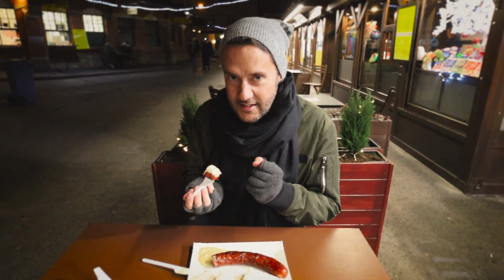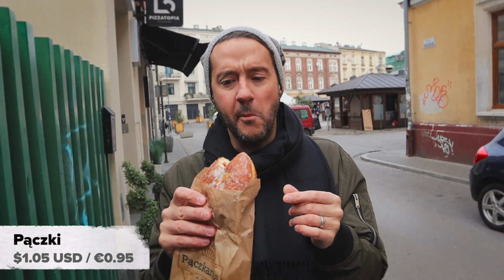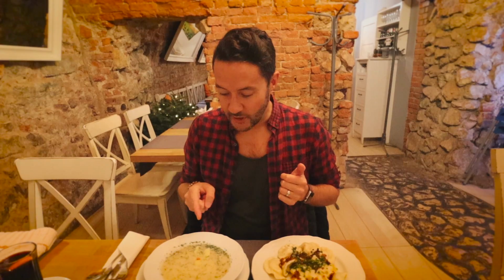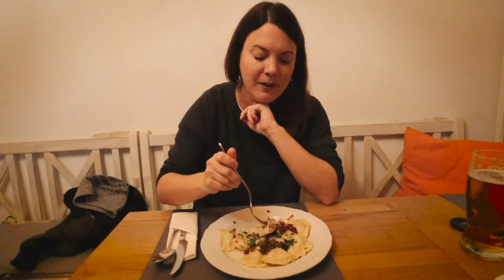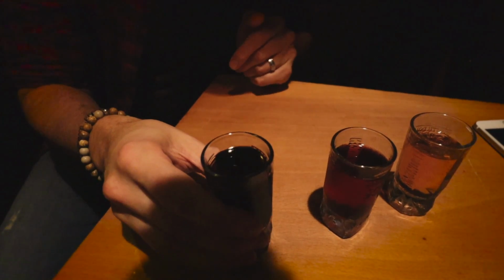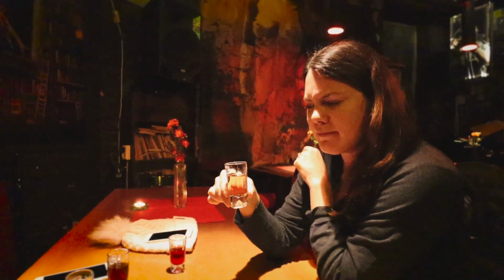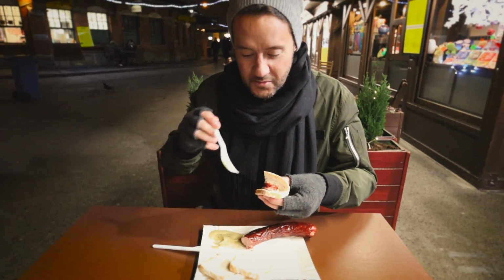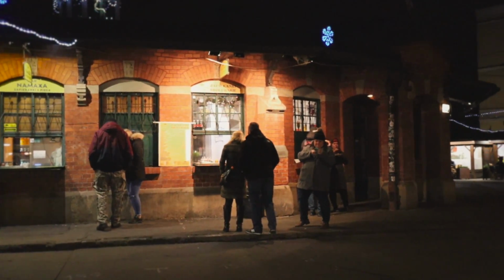EATING Traditional Food and Street Food in Poland 🍽 Incredible Polish Food Tour in Kraków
Wondering what to eat in Poland? Well this video is for you. We found the best Polish dishes. This is our last video in Poland (for this trip), so we decided we had to do a full eating Polish Food video. We decided to concentrate on both Polish Street foods and some traditional Polish dishes!

To start things off we decided to try a sweet treat, called Pączki. Pączki are essentially glazed filled donuts. The one we picked came with lemon zest and fruit filling.

Our second spot on our food tour took us to a nice cosy restaurant where we were able to try a couple of dishes. One was a delicious soup called Zalewajka (the restaurant also had the same name) which was made from sour dough, potatoes, dill and bacon. The other dish we had there was one of the most famous dishes from Poland, Pierogi! Although you can get so many different types and variaties we opted to stick with one of the most traditional which comes filled with potato, cottage cheese and bacon.

On our next stop we took a break from food to try some Polish vodka! We found a cosy little bar that had lots of options, so we tried regular vodka with some lemon juice squeezed in as well as coffee, cherry and rose flavours.

Our last stop on our DIY food tour took us to an outdoor market where we tried a couple of things! One was a traditional Polish sausage called Kielbasa, it was served with bread and mustard.  And the very last thing we tried was an open-faced sandwich called zapiekanka. Zapiekanka was traditionally served as a baguette with mushrooms, cheese and ketchup on top but nowadays you can get all sorts of different kids. Our had sausage, mushrooms, cheese, garlic sauce and crispy onions.

ABOUT POLISH FOOD
Polish cuisine is a style of cooking and food preparation originating in or widely popular in Poland. Polish cuisine has evolved over the centuries to become very eclectic due to Poland's history and it shares many similarities with neighbouring Czech and Slovak culinary traditions.